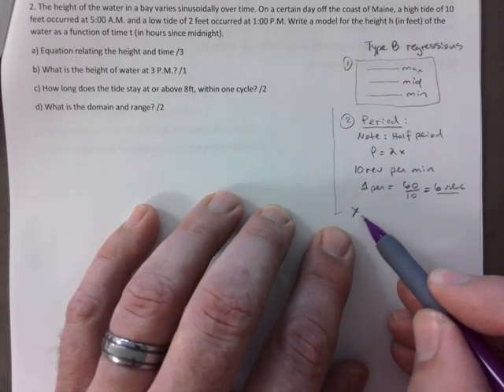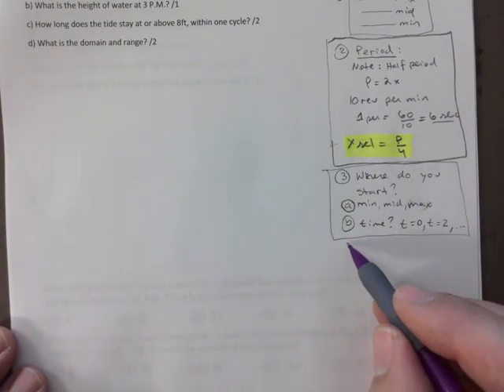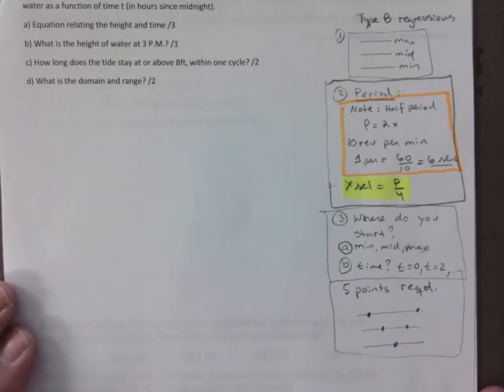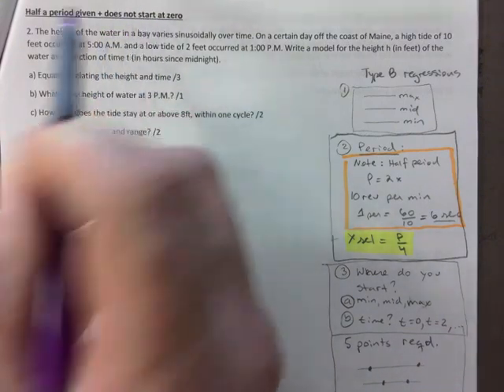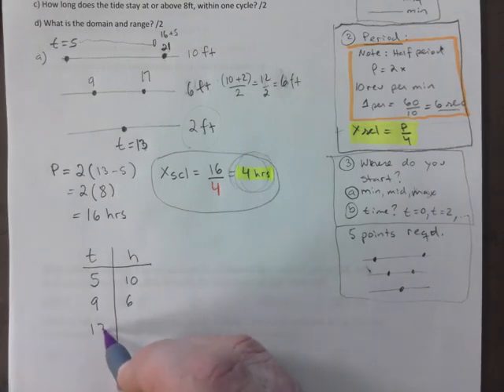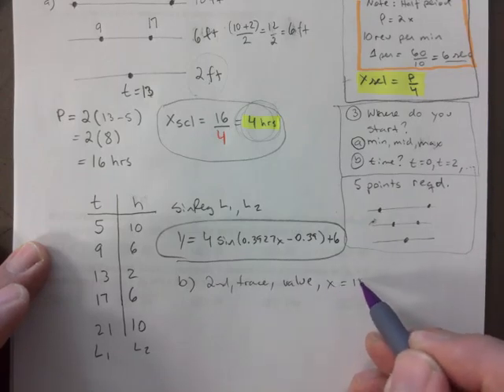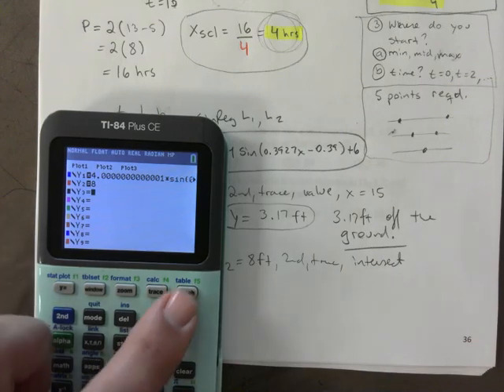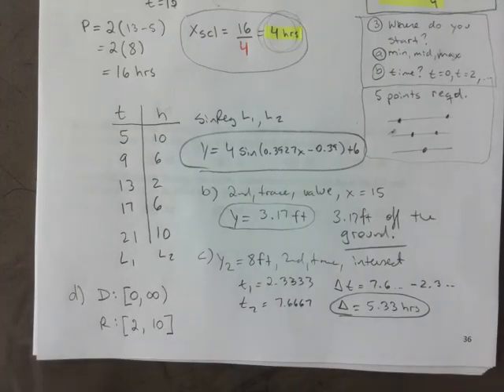SINUSOIDALS TYPE B REGRESSIONS: NOT STARTING AT T=0, PARTIAL PERIOD, DETERMINE 5 POINTS